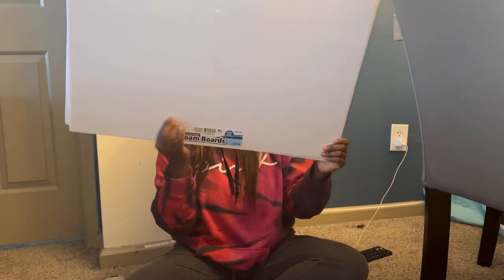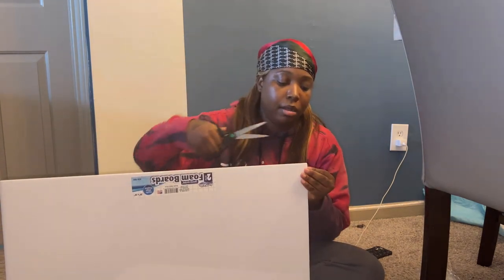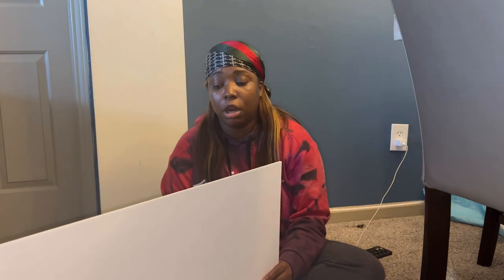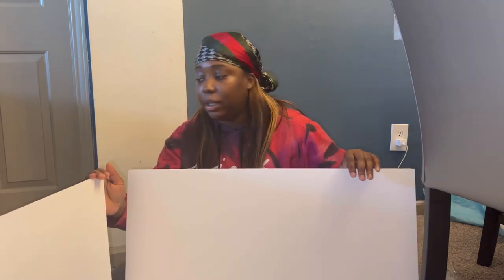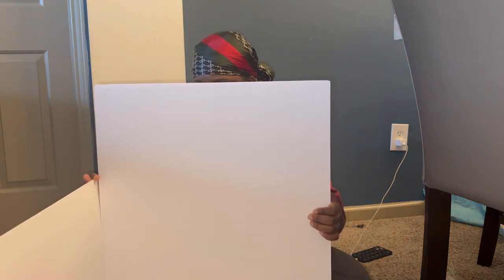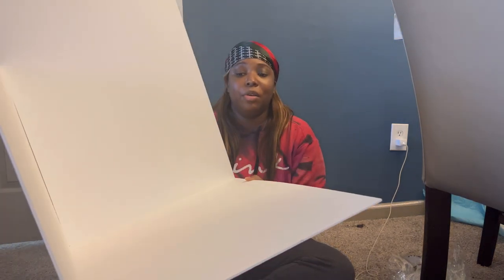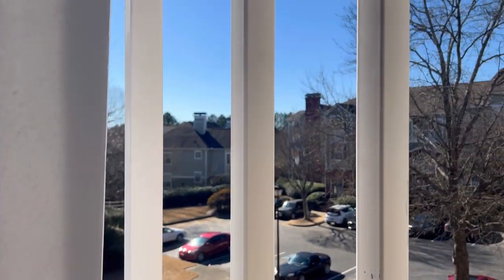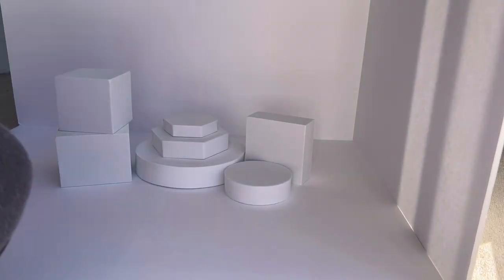ENTREPRENEURSHIP LIFE HACK |DIY + HOW TO TAKE PROFESSIONAL PRODUCT PICTURES || AFFORDABLE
Below is the link where you can find the props in the video . The rose gold shopping carts & photography props.

White Poster Boards: Target